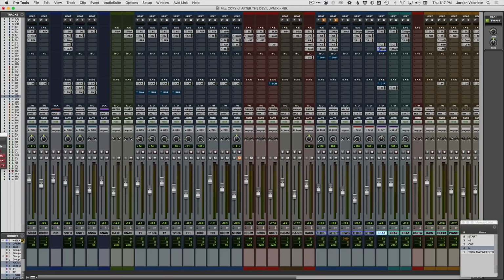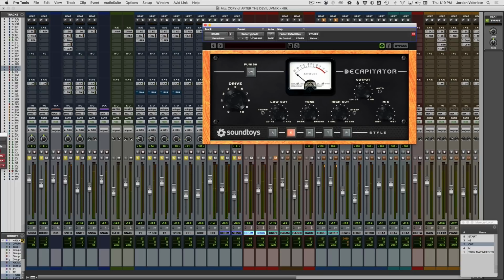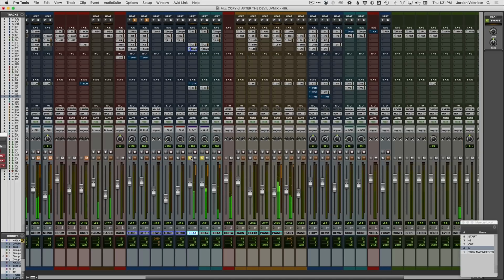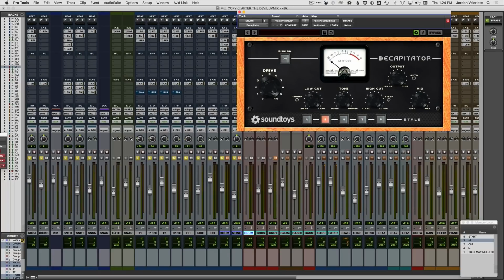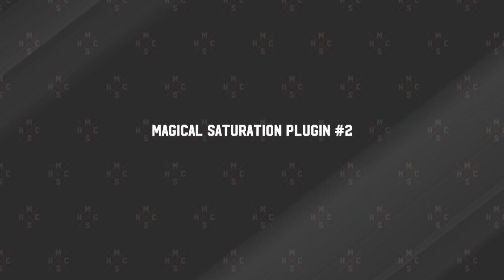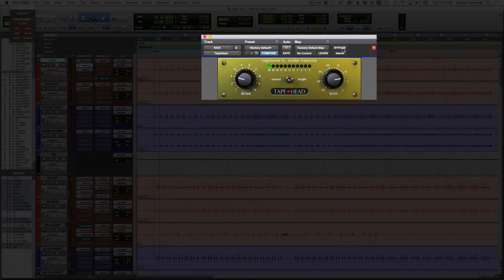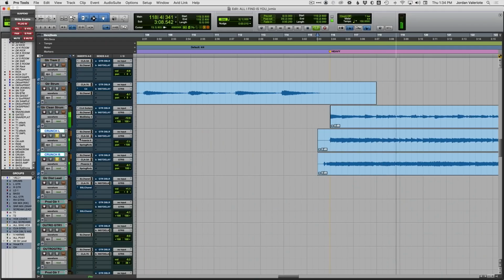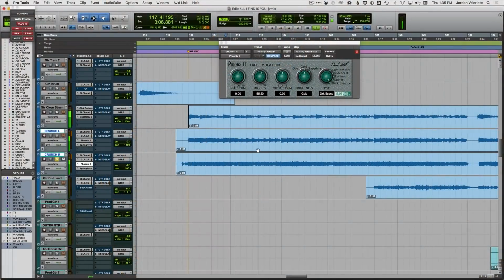3 Magical Saturation Plugins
Saturation is one of my favorite tools to use in the mix to add size, punch, and glue.
In this video, you're gonna get a rundown of my three favorite saturation plugins and why they're so magical... plus learn why and when to reach for saturation instead of EQ or compression.